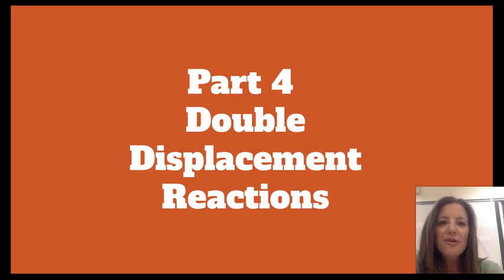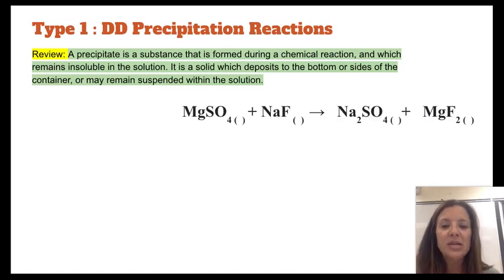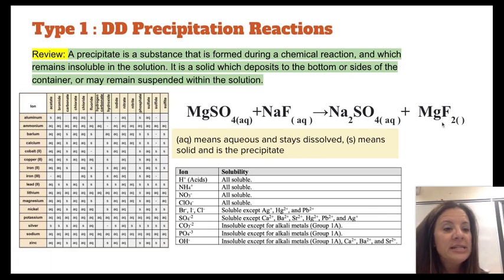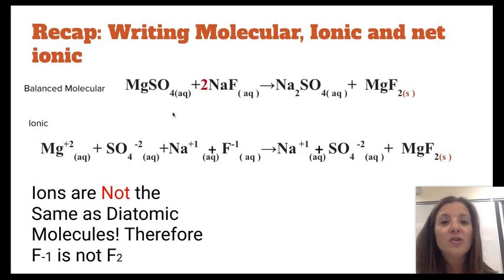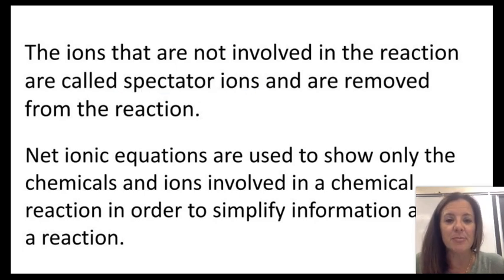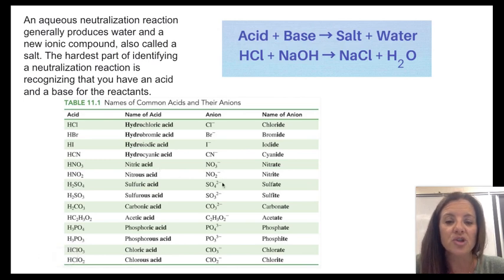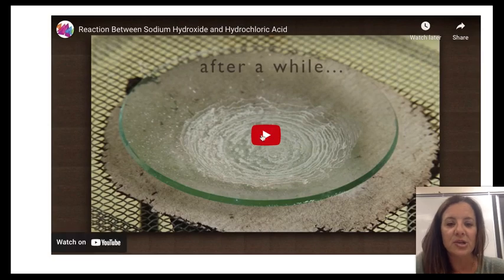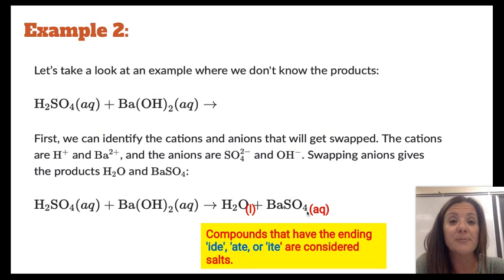Intro Double Displacement Final